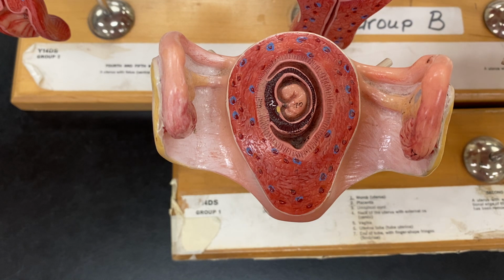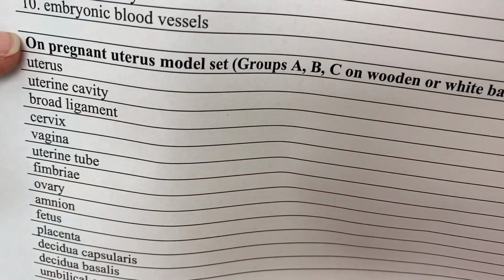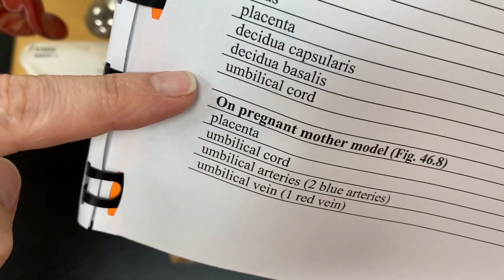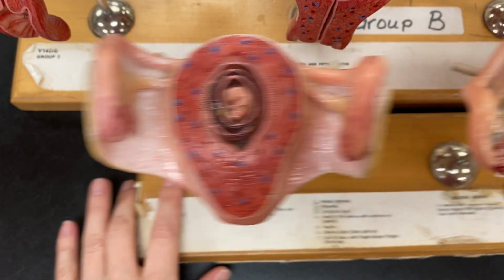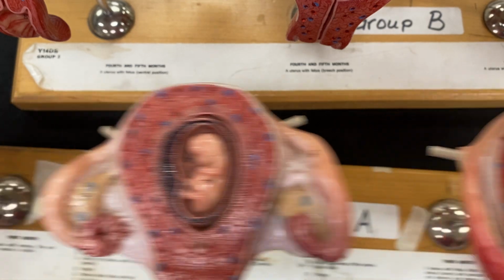A&P II Lab 4 Video 10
A&P II Lab 4 Video 10 Development